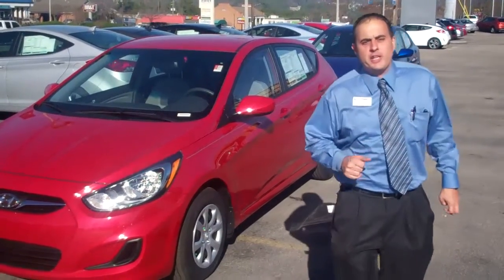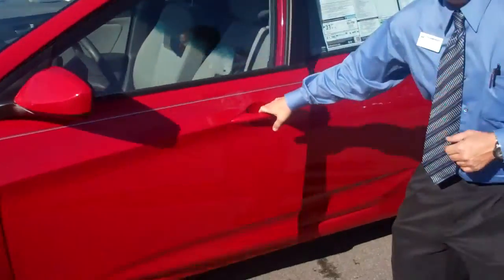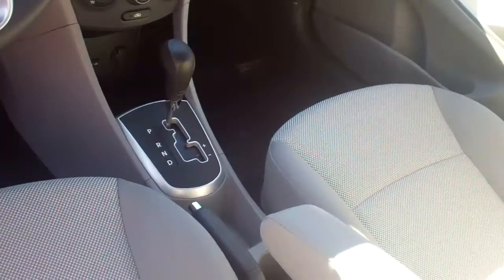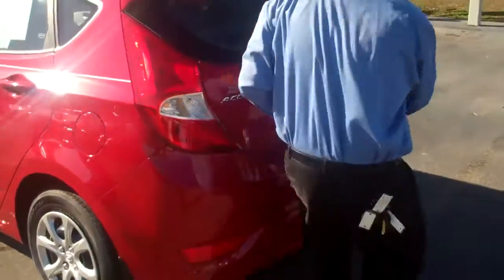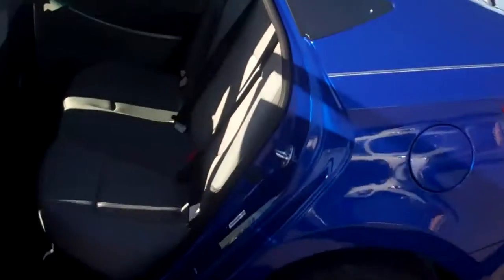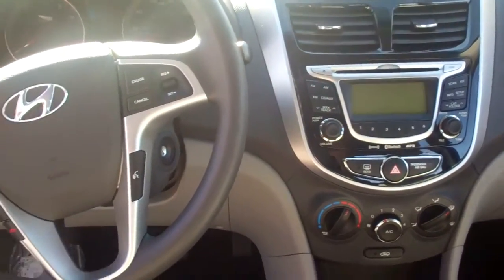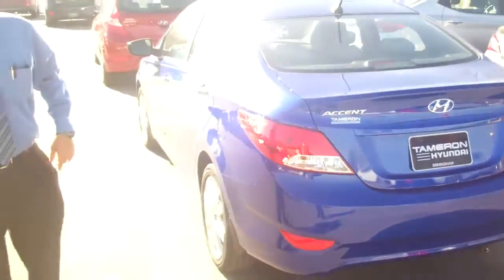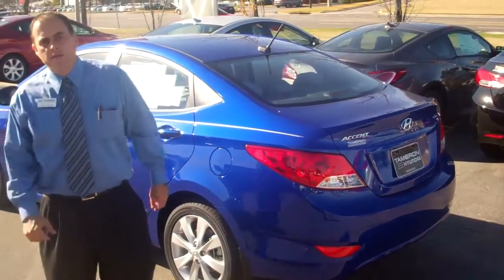A personal message from Chris George at Tameron Hyundai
At this time, this car is available for you. At your convenience, give me a call. I look forward to speaking to you soon. Have a good day.

Chris George
Tameron Hyundai